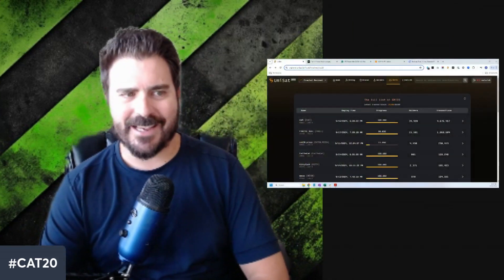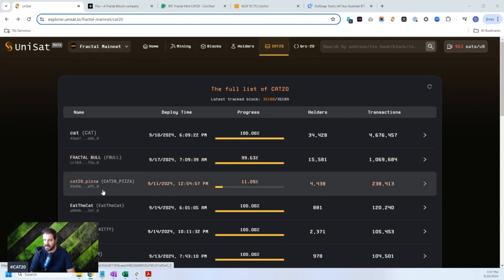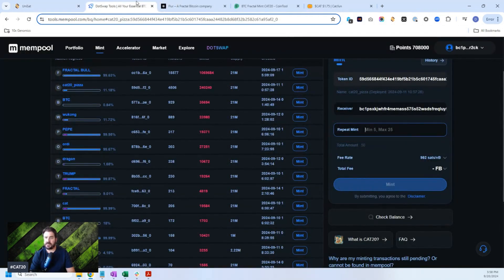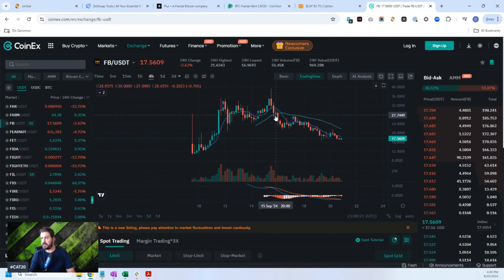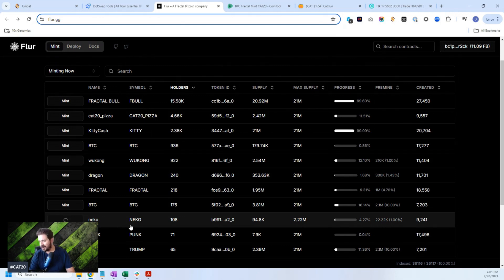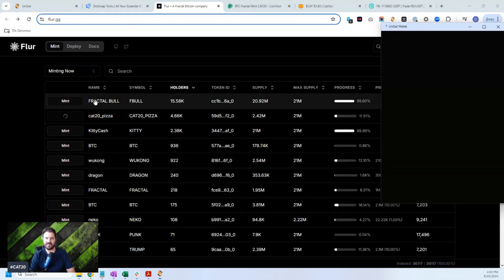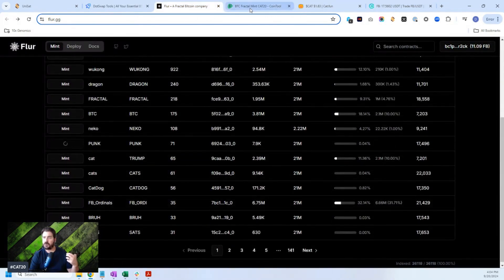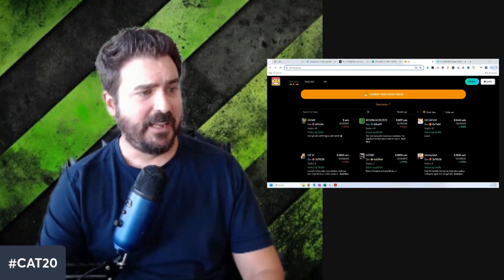Minting on CAT20: Comparing Options, Costs, Marketplaces and Much More!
Cryptocurrency Picks for 2024

More Resources:
DanCamacho.com
CreatorTech.io
Youtube.com/cryptocamacho